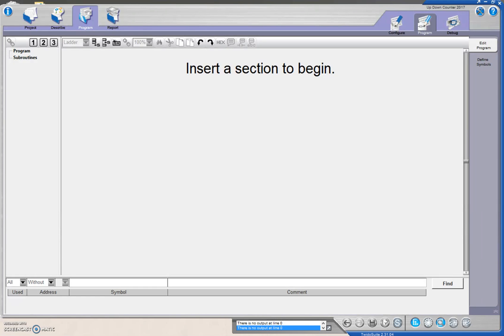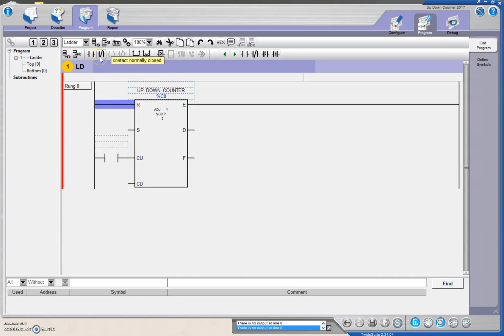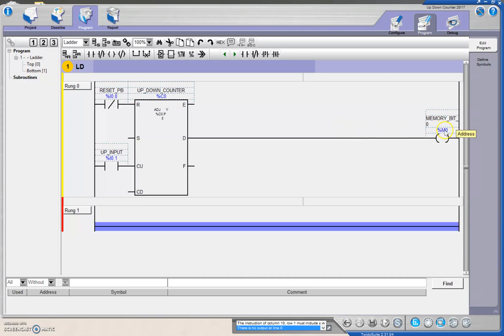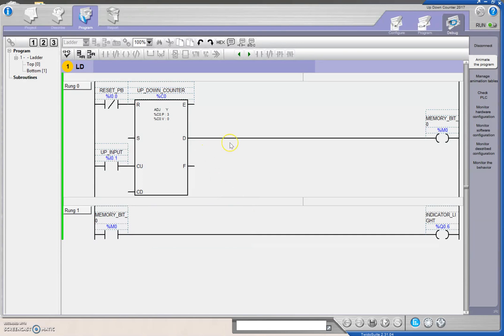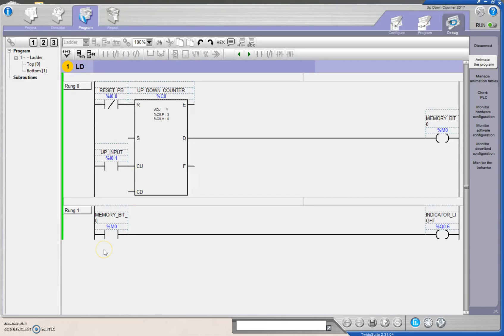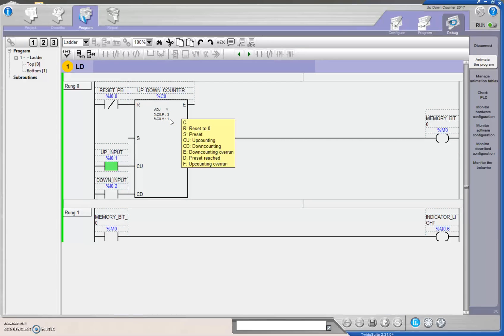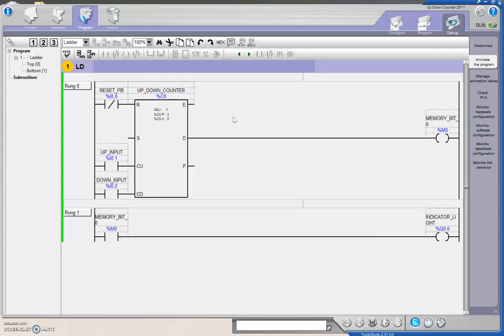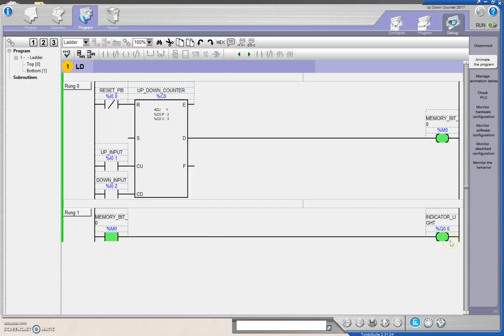PLC Tutorial (TwidoSuite) #10 (Up Down Counter)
In this video we will look at the Counter Instruction. We will make use of the CU and CD instructions in order to create an Up Down Counter for a Lot Full sign in a Parking Lot Example application.